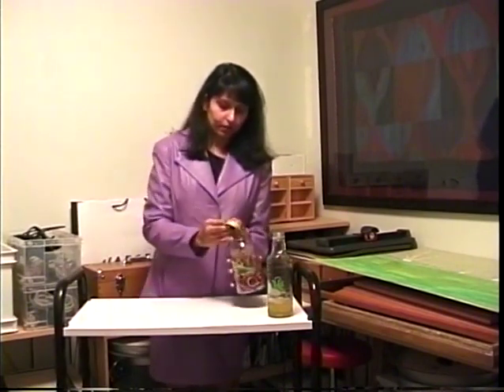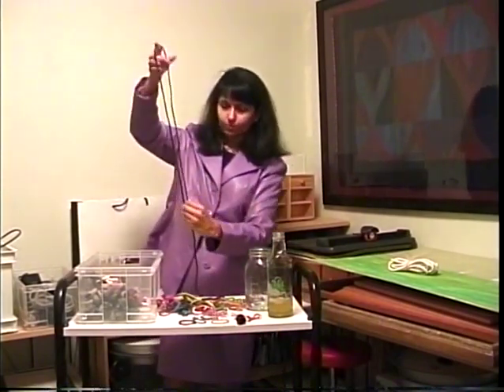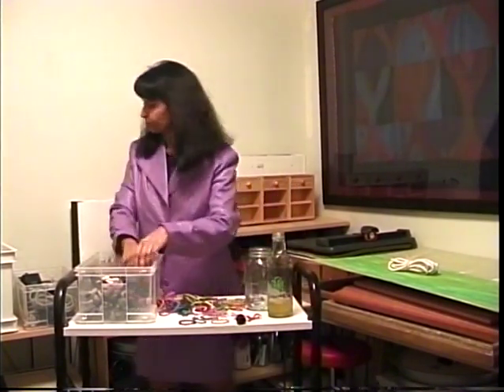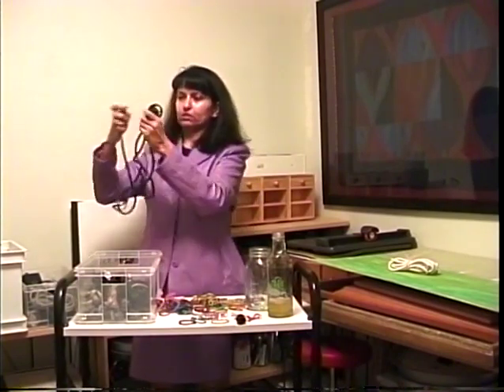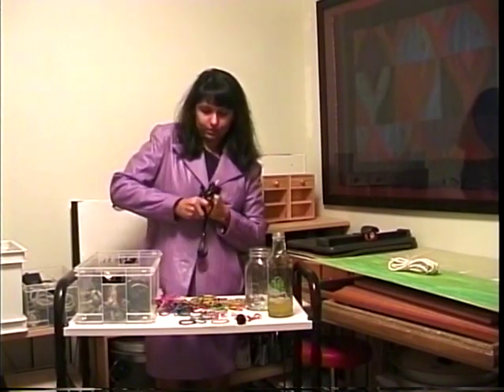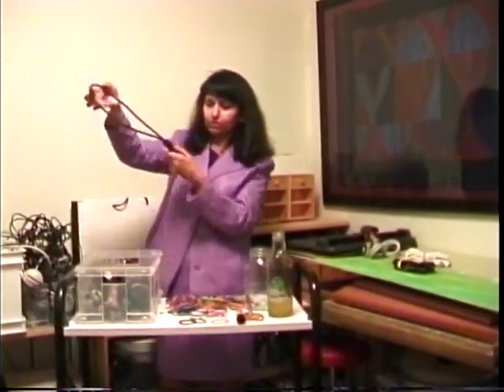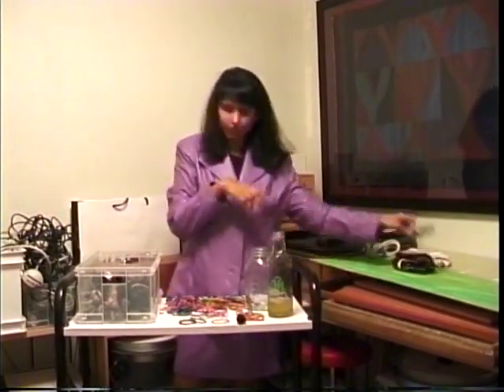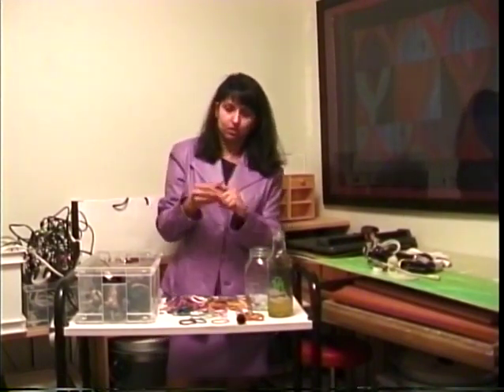Anal Retentive Housewife 28: All Tied Up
The Anal Retentive Housewife teaches you how to deal with all those annoying cords in your house.